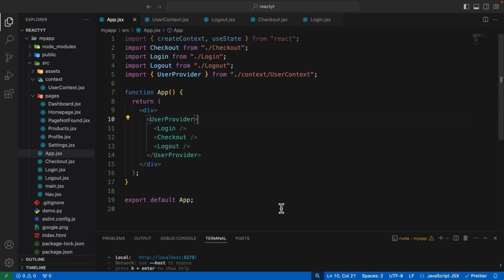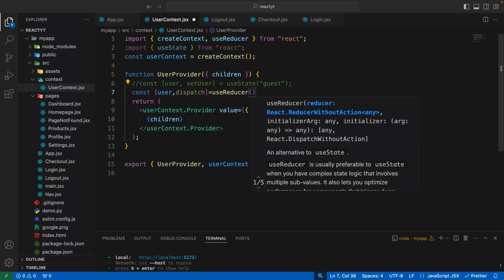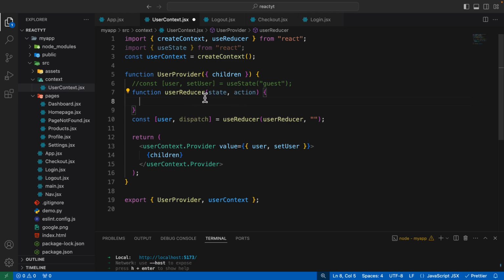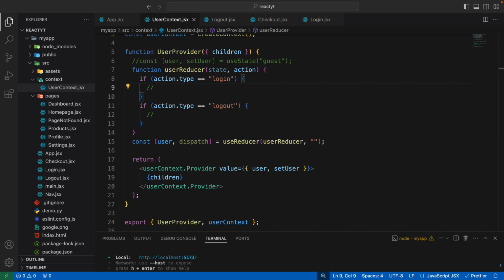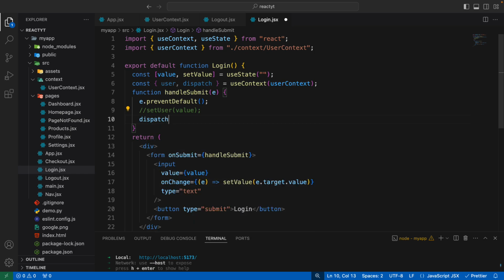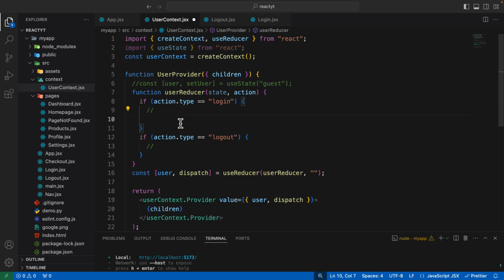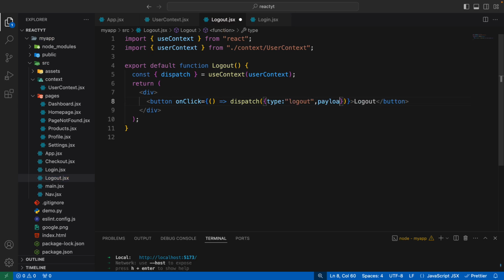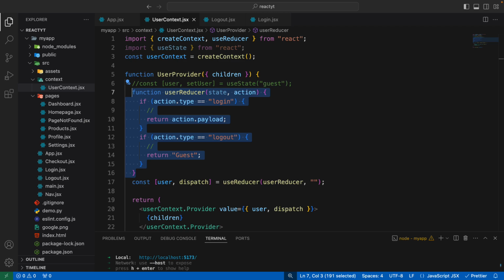ReactJS Tutorial 78 : Using Reducer With Context Provider In React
In this video, we dive into using the useReducer hook in combination with the Context API in React. You'll learn how to manage complex state across multiple components while keeping your code organized and maintainable. We’ll cover:

Setting up a Context Provider for global state management
Using useReducer to handle state transitions
Passing dispatch functions to components for seamless state updates
Practical examples of managing state in a React application
By the end of this video, you'll have a solid understanding of how to effectively use useReducer with Context to manage application state in a scalable way.